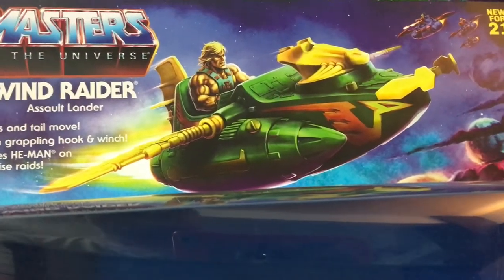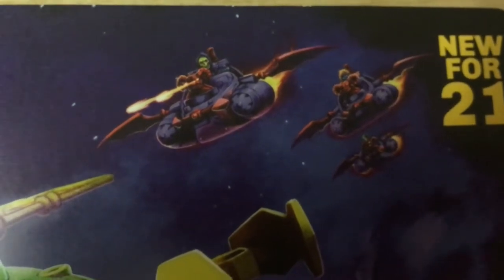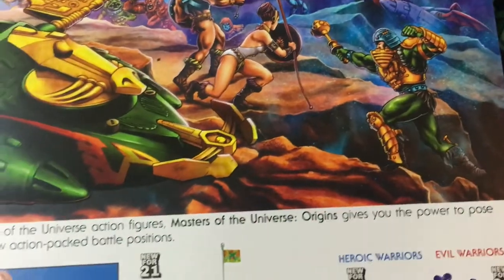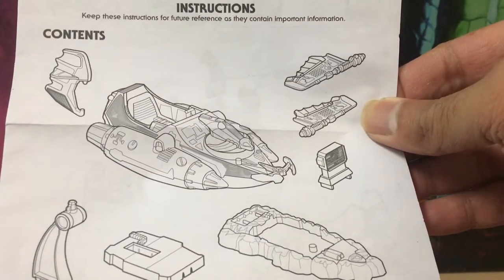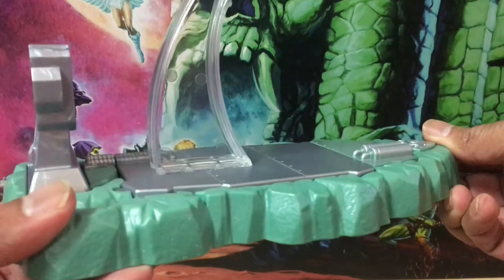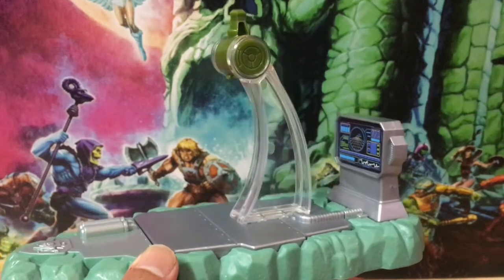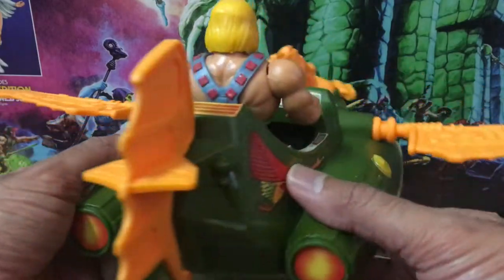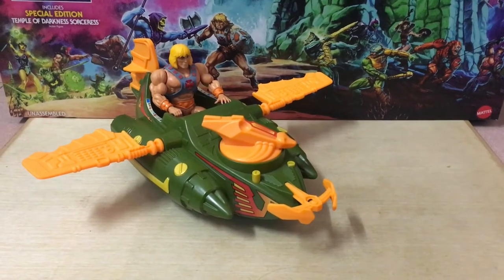MOTU ORIGINS WIND RAIDER REVIEW - Like A Giant Green Bath-Tub In The Sky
My review of the new MOTU Origins Wind Raider - can't say I'm entirely too happy with it.